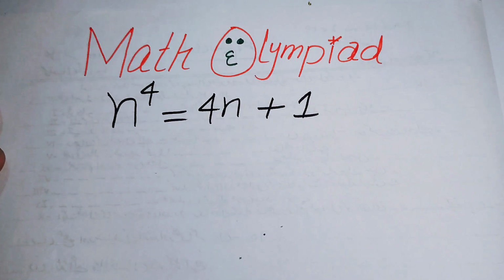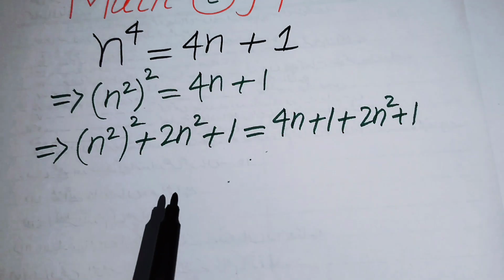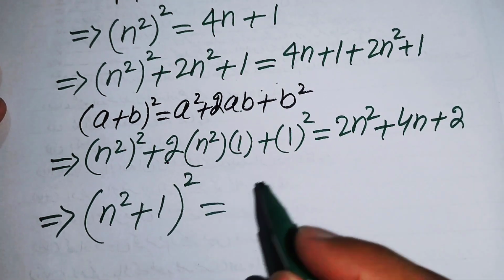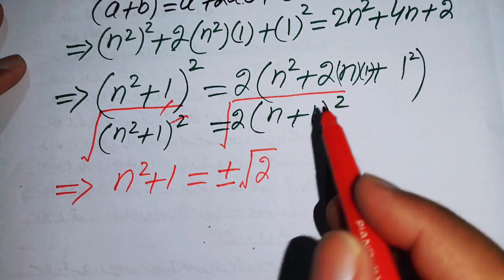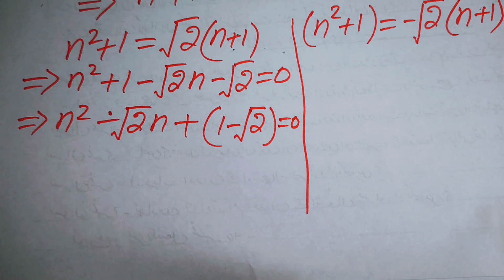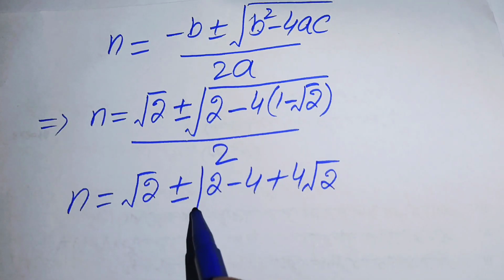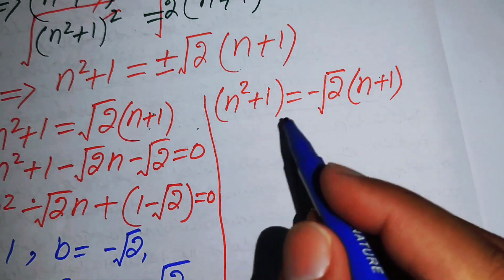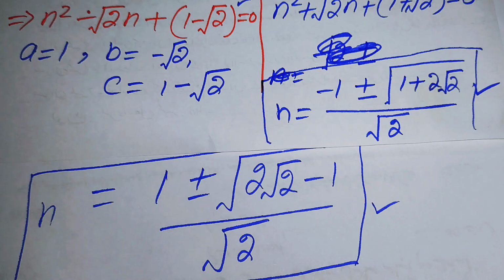A Good Math Olympiad Algebra Equation | Math Olympiad Questions | Beautiful Exponential Equation